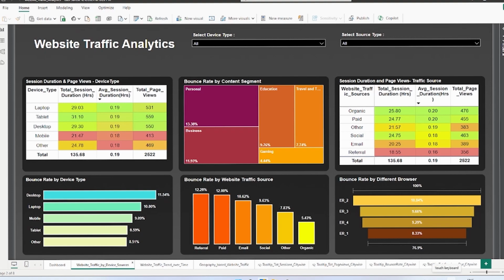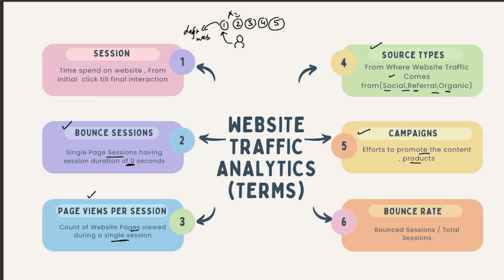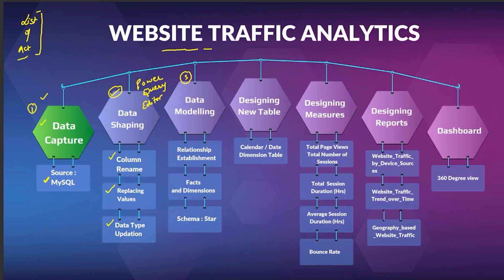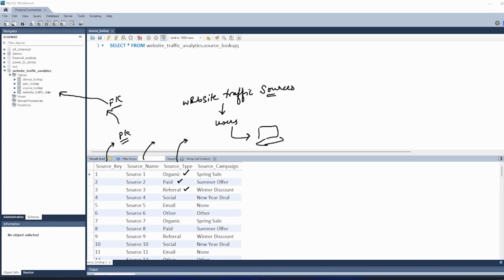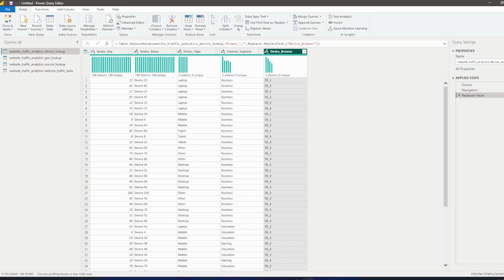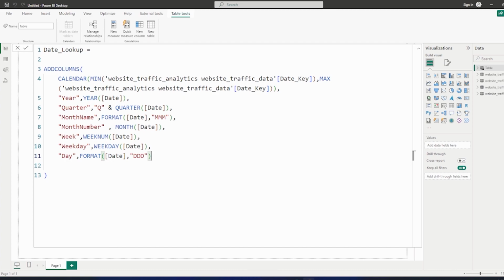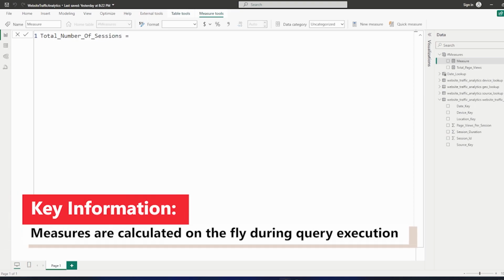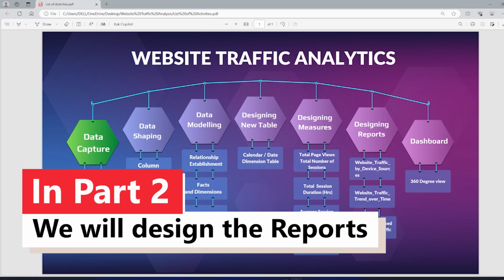End to End Power BI Project | Part 1 | Website Traffic Analytics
To download the material used this video:
In this video we will cover following important topics:
00:00:00 Introduction about the project
00:06:54 Understanding Important Terms in Website Traffic Analytics Project
00:12:15  5 Important Steps in End to End Power BI Project
00:21:15 List of Activities
00:25:17 Understanding DataWarehouse
00:36:16 Capturing Data for Analysis
00:43:49 Data Shaping in Power Query Editor
00:52:52 Data Modelling in Power BI
00:56:01 Design New table Calendar Dimension
01:04:55 Design New Measures (Learn DAX)